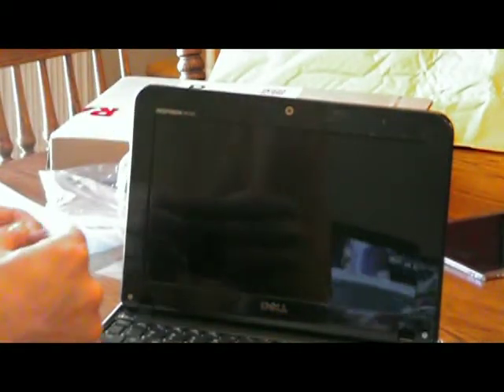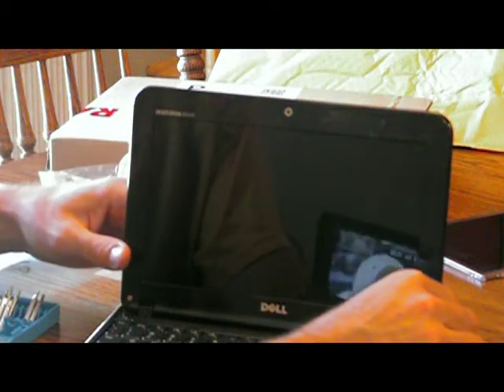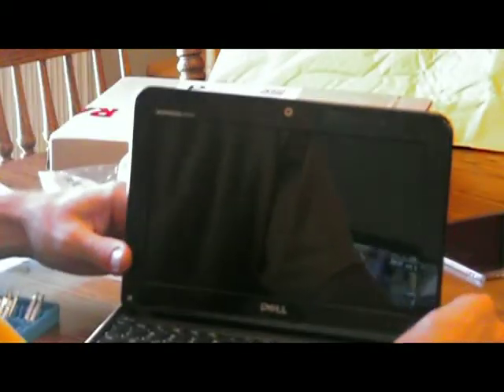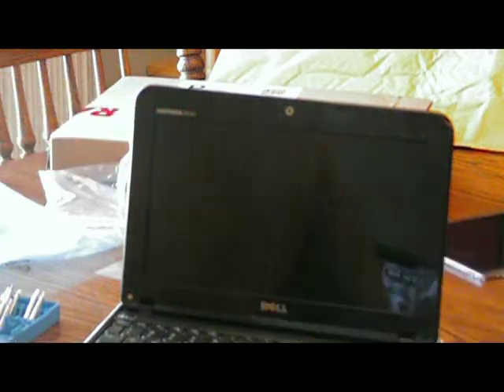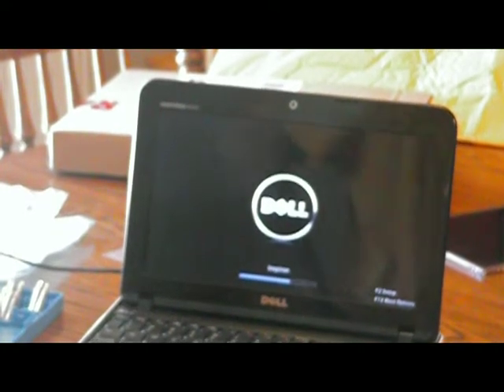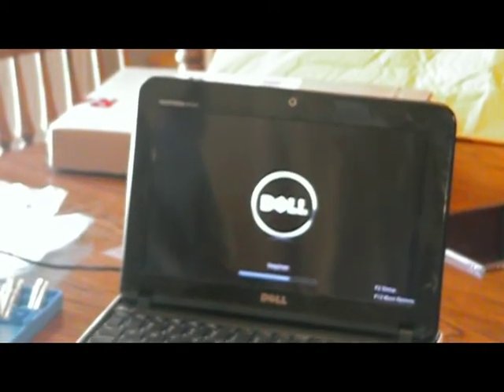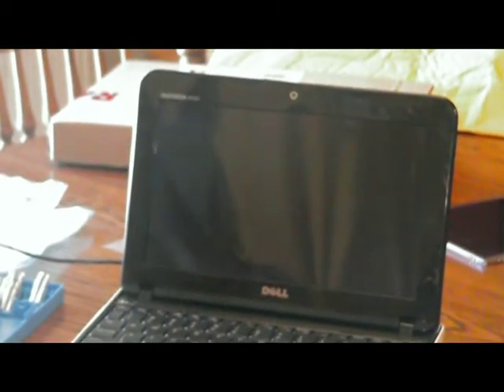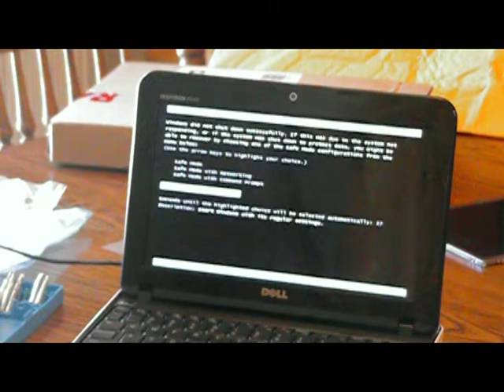Laptop screen replacement / How to replace laptop screen Dell Inspiron Mini 1012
How to replace a broken lcd screen with one from laptopscreen.com.  Make sure to take your current one off first so that you can verify the model and positioning of the ribbon cable.